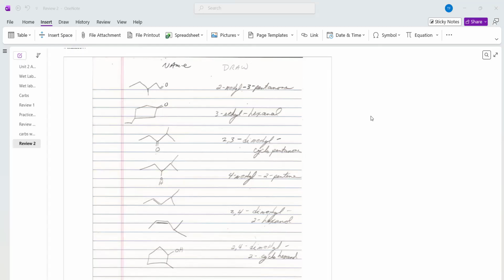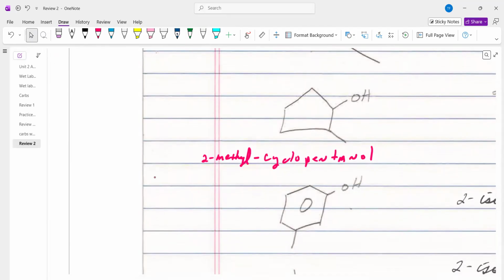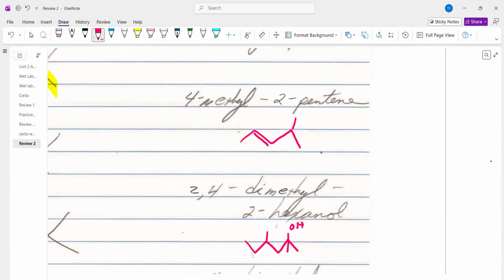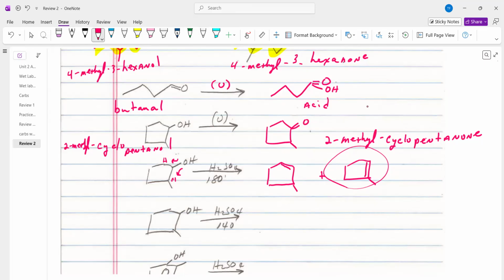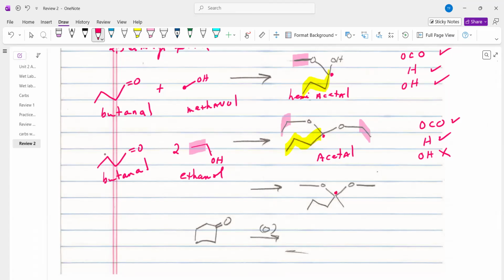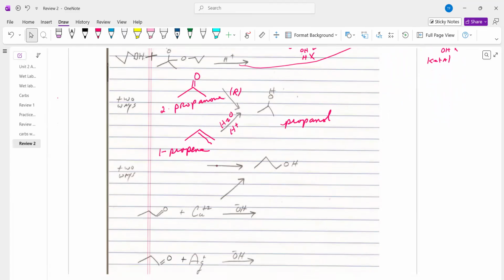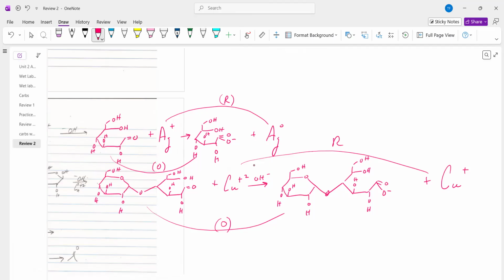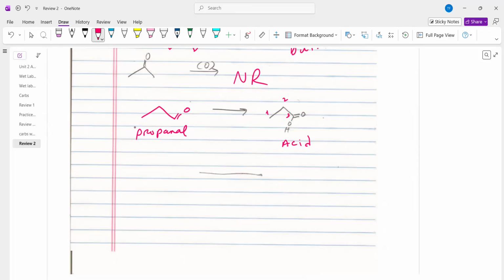video unit 2 review 2 9 26